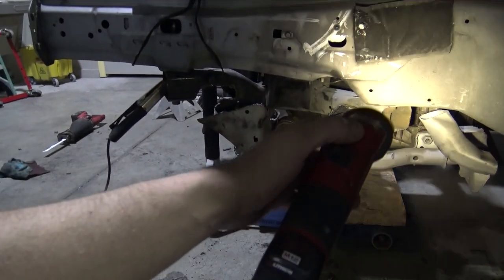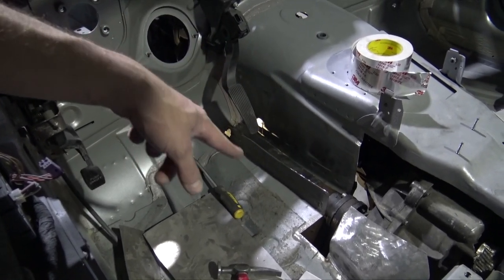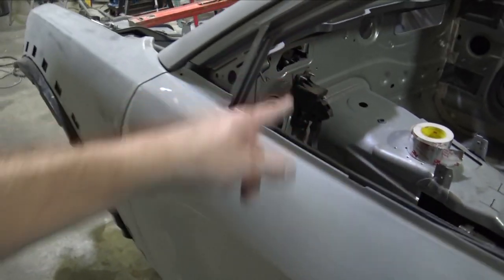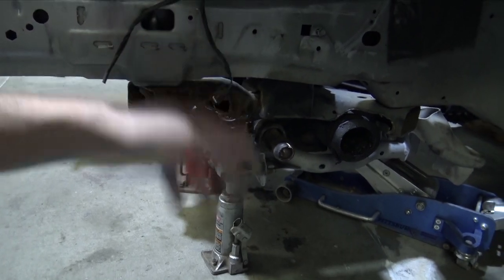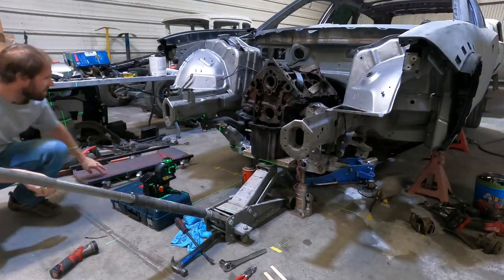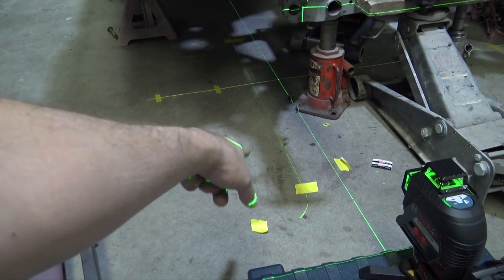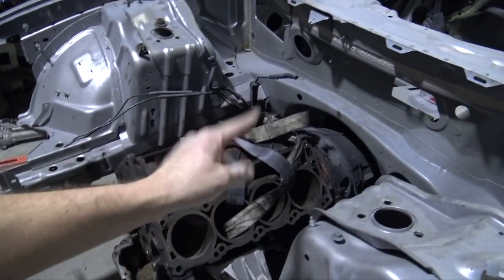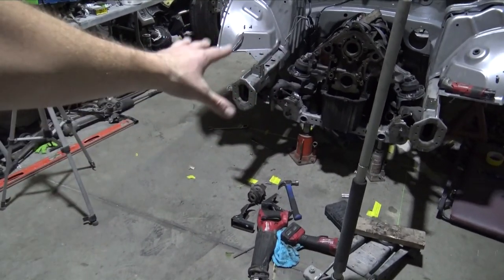Building the Ultimate Station Wagon | 2021 Charger Magnum Hellcat | 1000HP Hellwagon | Pt 25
I spent a lot of time trying to figure out a good way to align the Charger subframe to the Trackhawk subframe, while doing so I tried a bunch of different methods. At the end I ended up using a house laser level to align everything which was way less than a 3d scanner but it still ended up with a usable subframe.

Laser Level

David Nenno